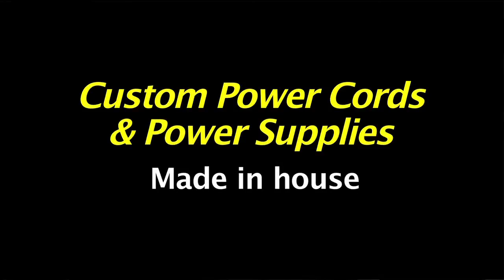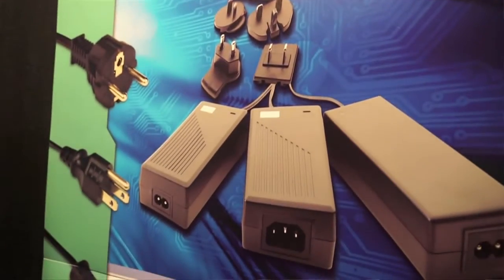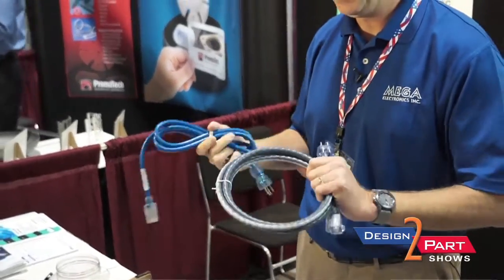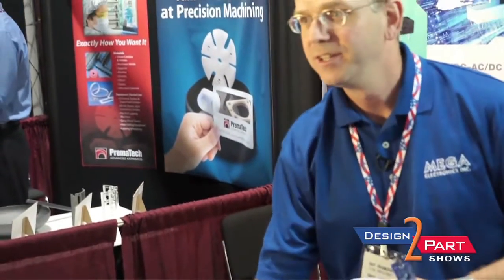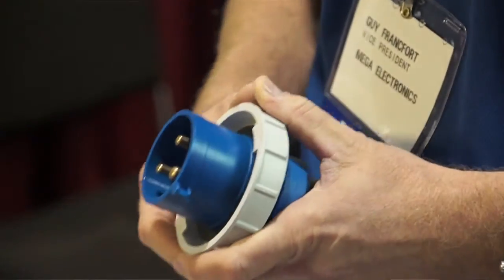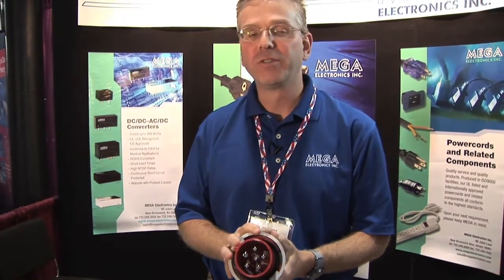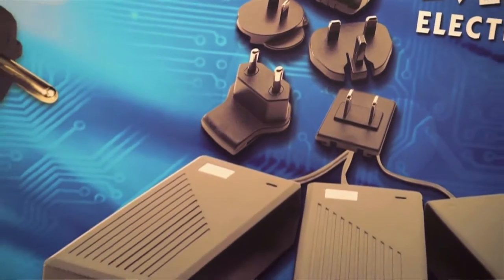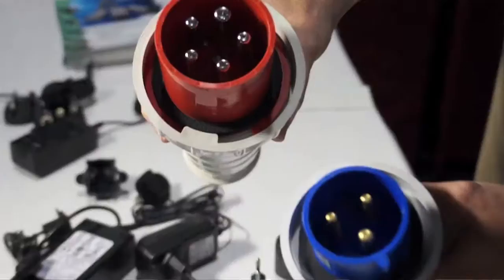Power Cord and Power Supply Manufacturing | Mega Electronics | New Brunswick, NJ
Mega Electronics is another preferred American supplier of contract manufacturing services you will find only at a Design-2-Part trade show

MEGA Electronics Inc. was founded in 1994 to provide one source for all components that bring power from the wall into your product, for any location, anywhere in the world. Dedicated to being your one stop solution company, designing, manufacturing, and delivering power cords, power supplies and DC/DC converters, MEGA has instituted VMI (Vendor Managed Inventory), positioning us to support blanket orders and stock and release requirements. Their engineering and sales teams are dedicated to seeing your project through from initial concept to product release and throughout the product life cycle.

Power Cords
MEGA supplies power cords with all the necessary approvals to ship to any location in the world, usually from stock. The Company headquarters, sales and engineering support are located in New Brunswick, New Jersey. ISO 9001 certified production facilities in the Philippines and Guangdong, China are vertically integrated. Cable production begins with the drawing of 8mm copper rods down to sizes as small as 0.05mm and includes all aspects of production, from extrusion to molding of couplers, all in house. The combination of vertically integrated Asian manufacturing and the UL listed New Jersey facility for assembly of cordsets and wire harnesses positions MEGA to provide you with the fastest possible service at the most reasonable prices. Custom manufacturing and engineering to your specifications is available.